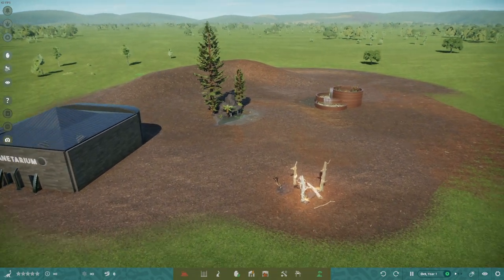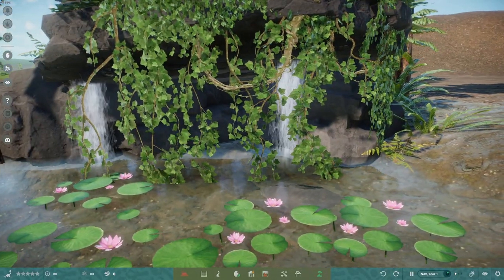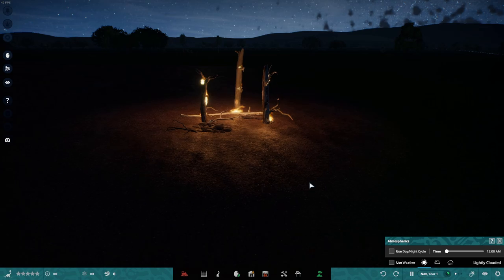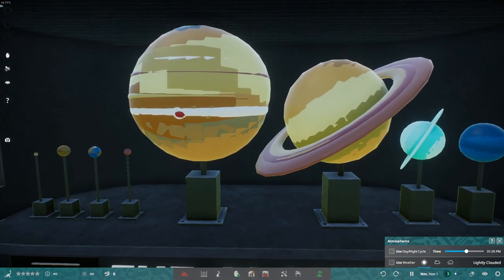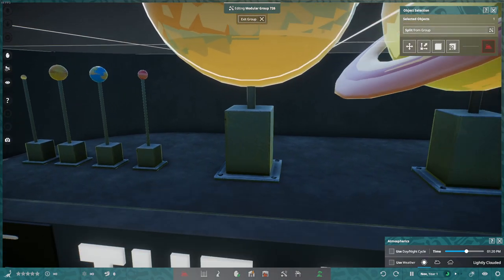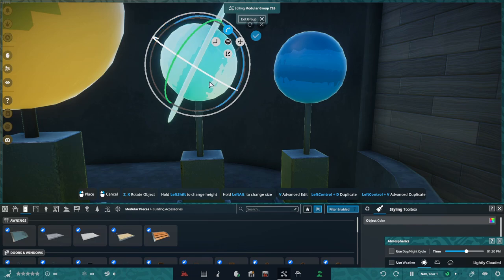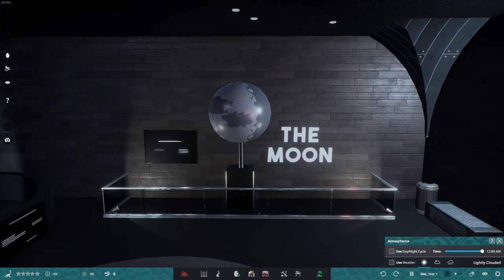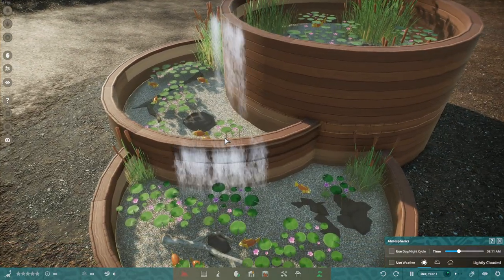Prehistoric Kingdom - I Built a Planetarium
And other things! This modular building allows for so much creativity!